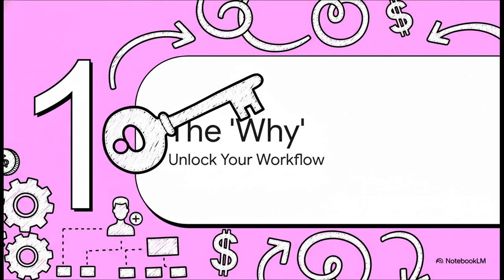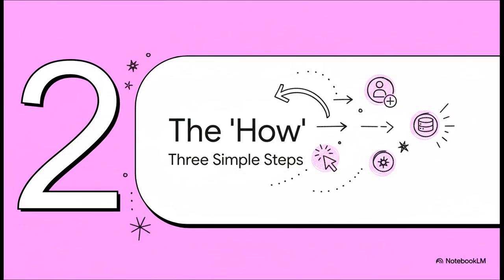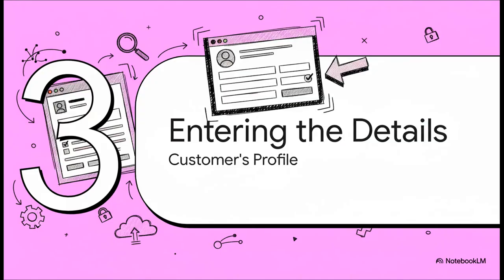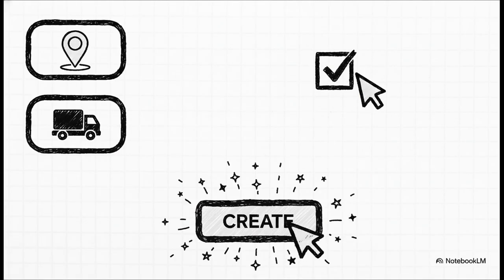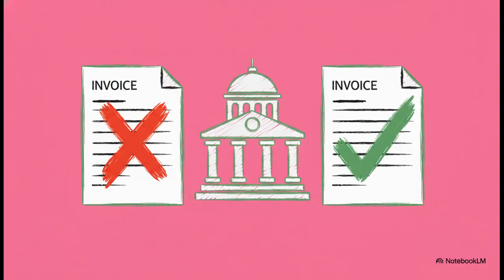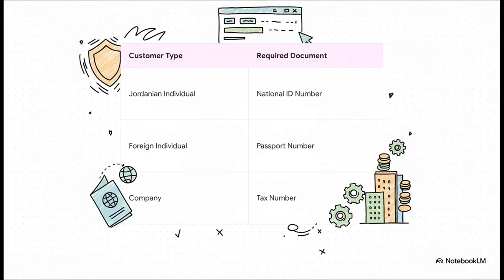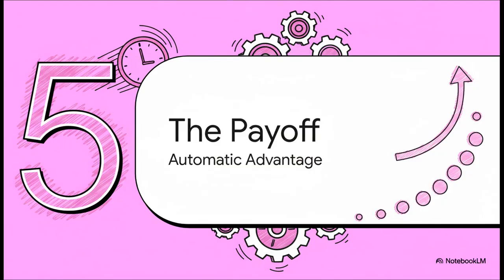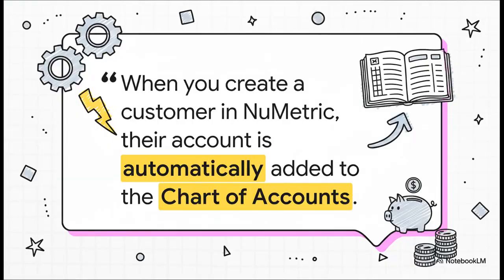NuMetric Guide: Add a Customer in NuMetric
Learn how to add customers to your NuMetric account and start building your client list. We’ll show you how to create profiles, set billing preferences, and connect customers to invoices and statements.